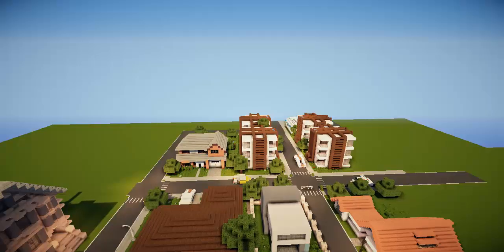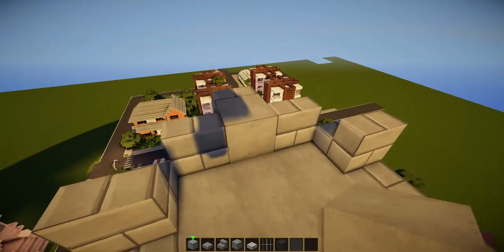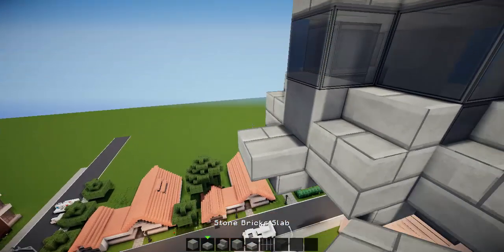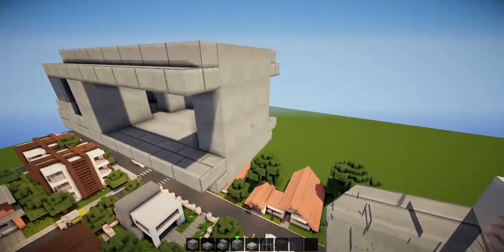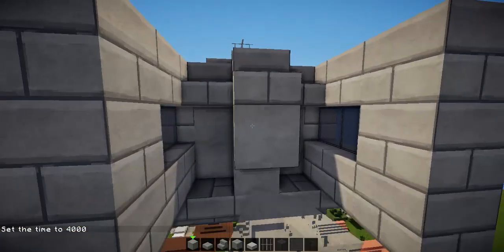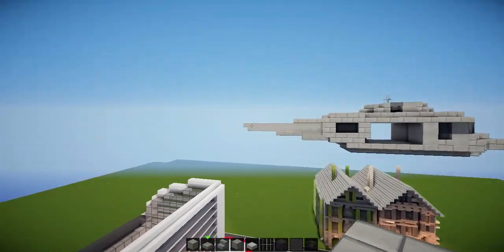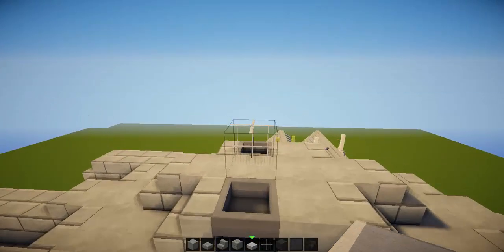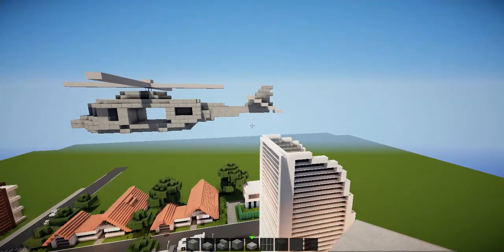Minecraft | Vehicle Tutorial | Huey Helicopter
Hellooooo viewers and welcome to another minecraft vehicle tutorial.Today I am building an awesome helicopter .